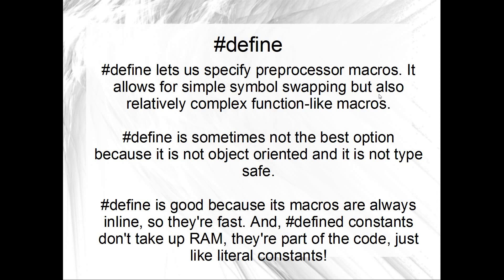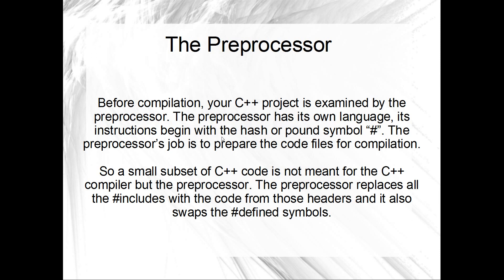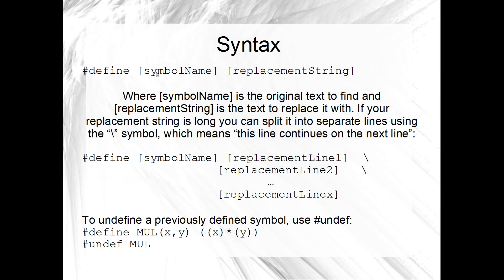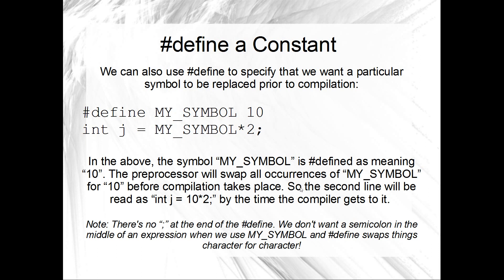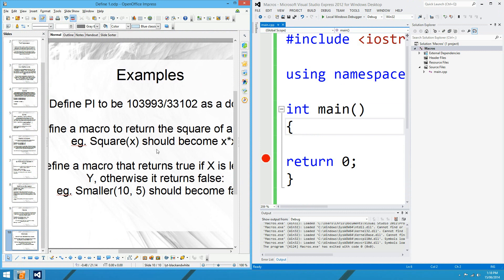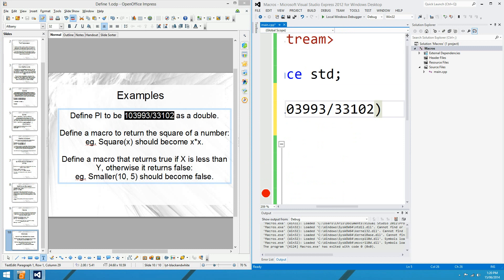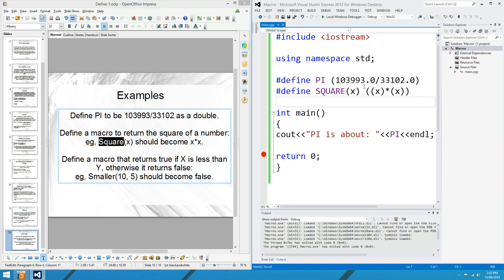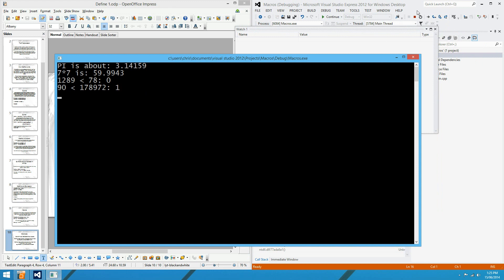C++ Tutorial 23: Intro to Define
Today we'll look at the basics of the define preprocessor directive. It tells the preprocessor to replace a symbol with some string in the source code files, before the compiler gets the code.

I didn't mention it in the tute but the parameter names do not have to be X and Y. They can be any legal identifier, like myparam or qwerty56.

define can be used for guards in header, to define constants, to create macros and later we'll see a magic trick called X Macros.